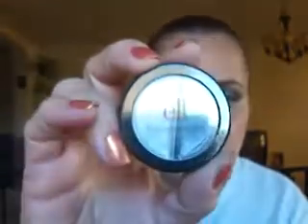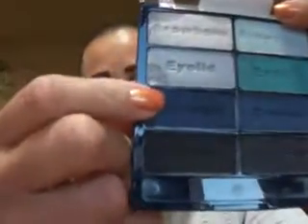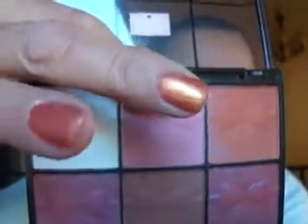Autism Awareness Day 4/2/12 FOTD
This is the look I wore to a meeting I attended on World Autism Awareness Day on 4/2/12. I dedicate this look to my grandbaby Marielle & all the children all over the world stricken with Autism Spectrum Disorder. The products I used are listed below:
Ruby Kisses 24 HR. Magic eyelid primer
elf cream eyeshadow duo "Blueberry"
Wet N' Wild Coloricon palette "Blue had me at hello"
Tropez Sunrise to Sunset palette "Bali Blue"
Nicka K nail polish "Papaya"
Almay Dial up mascara "Black"
Jordana lipstick "Lavender Lady"
Santee All Over blusher palette "Pink"